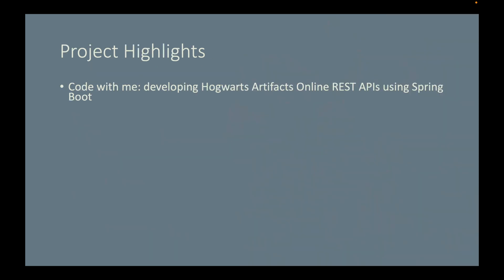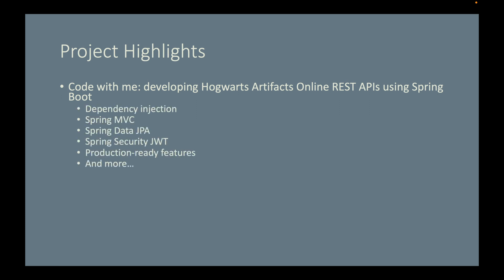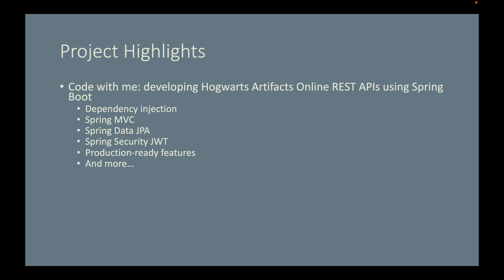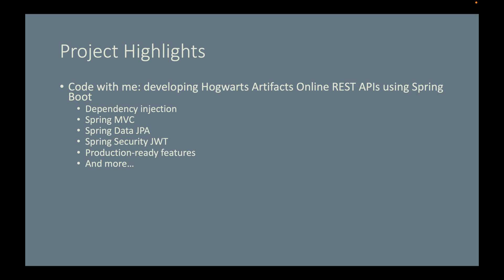[Episode 10] Introduction to Hogwarts Artifacts Online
This video introduces the Hogwarts Artifact Online back-end application and what you will learn from this project.

Current Spring Boot 3 topics covered in this tutorial:
- IoC and dependency injection
- Spring MVC
- Production-ready features

Good software engineering practices covered in this tutorial:
- Version control and project management using Git and GitHub
- API-First approach using OpenAPI and SwaggerHub
- Test-driven development (TDD): Red, Green, Refactor development cycle
- Continuous integration/continuous deployment using GitHub Actions

I don't want to make a super long video so I split it into smaller ones.

If you want to learn Spring Boot 3 systematically, please visit the playlist (and save the playlist) for more Spring Boot 3 tutorials.